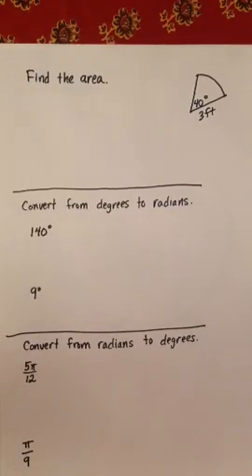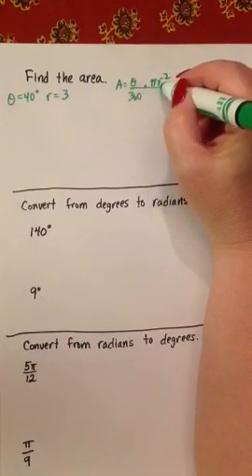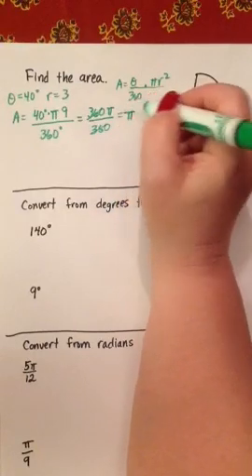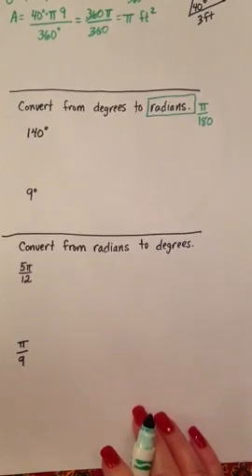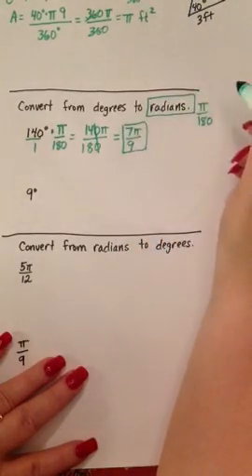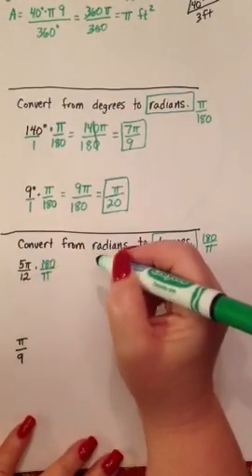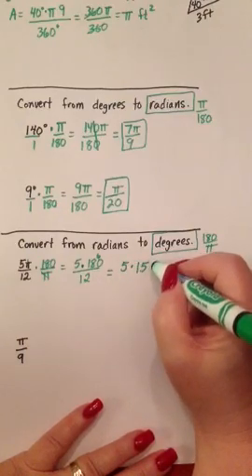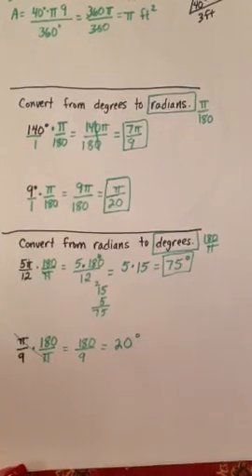Converting from degrees to radians and from radians to degr